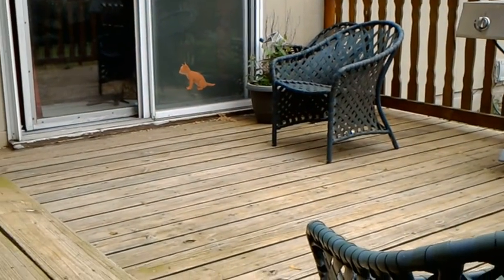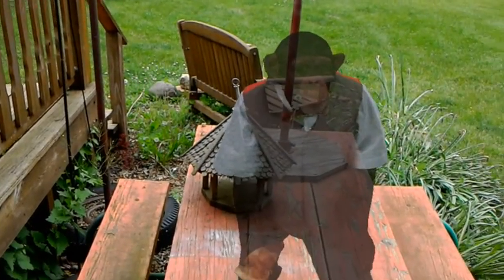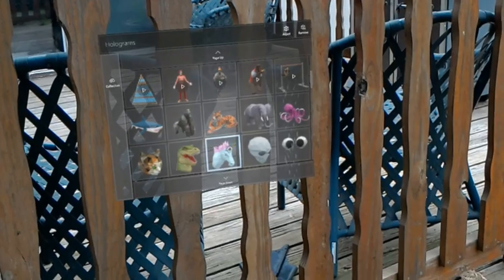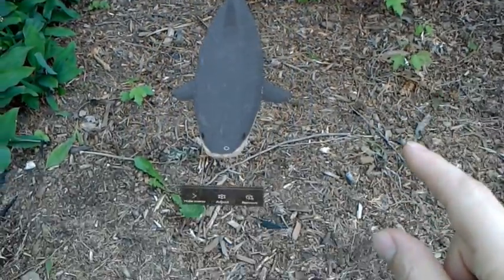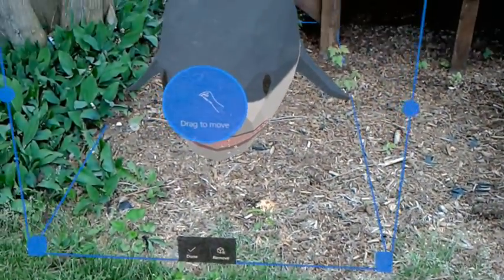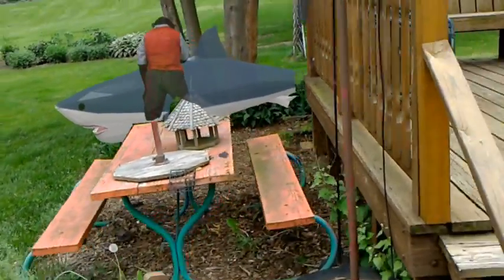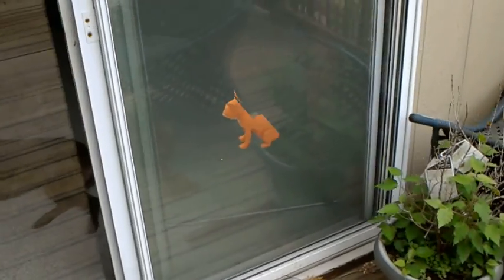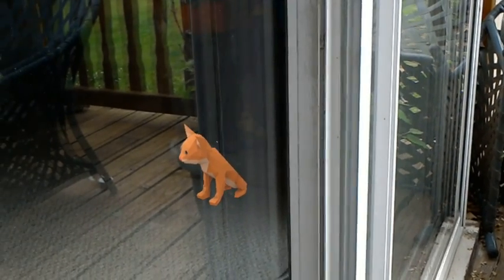HoloLens Holograms Outside / Outdoors in the Sun Light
Just a short clip seeing how well the Microsoft HoloLens works outside in the sun light.